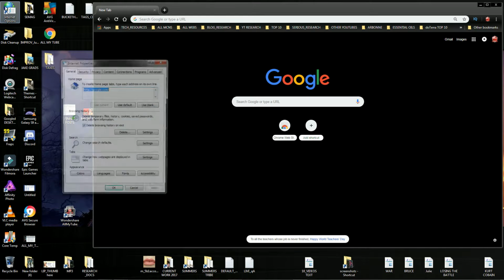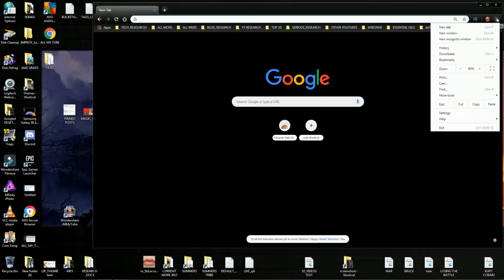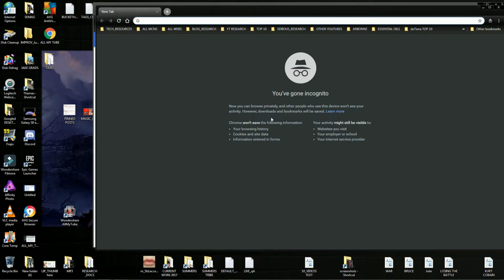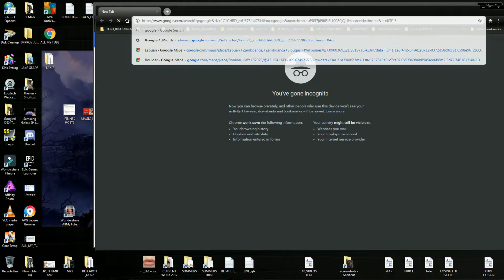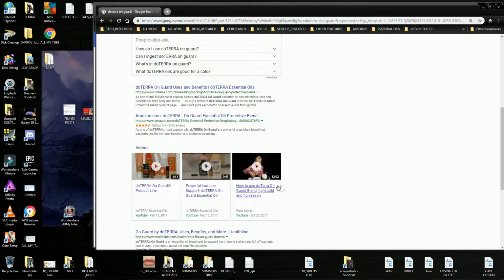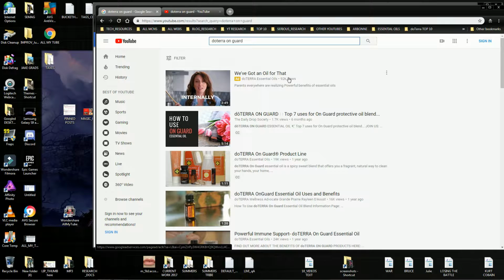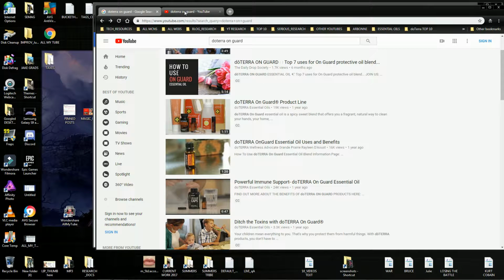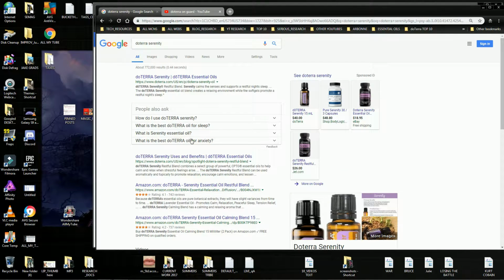ABOUT GOOGLE - Double checking results.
((UNLISTED VIDEO))